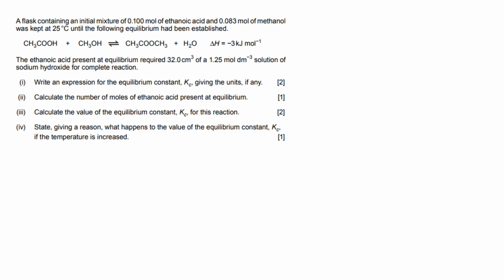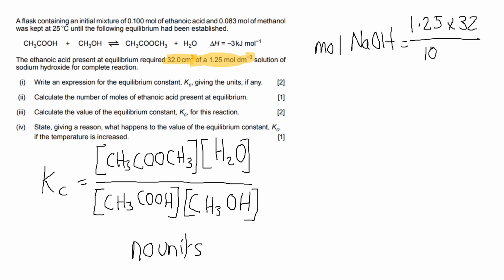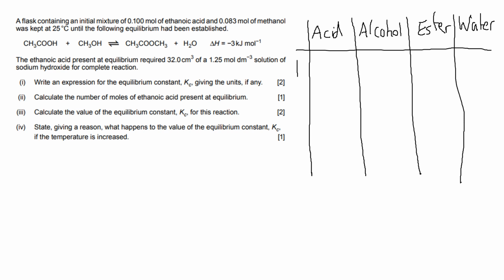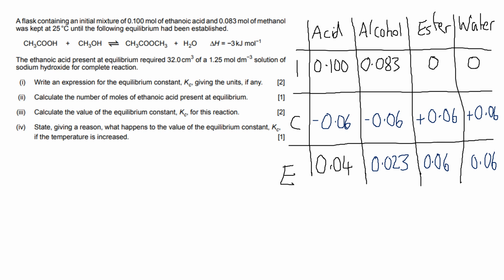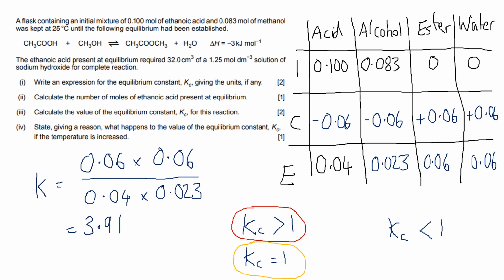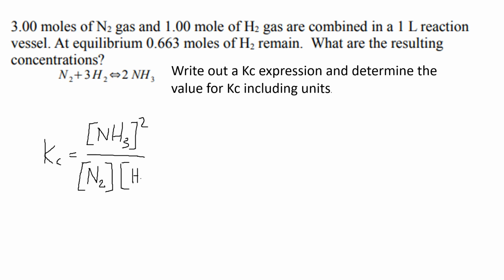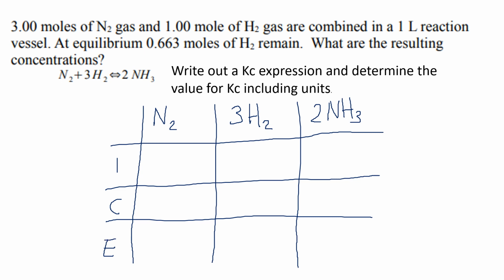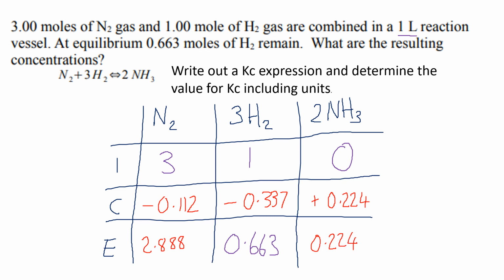Equilibrium Calculations | A Level Chemistry | Dr James Vile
This video covers several exam questions on equilibrium calculations including the use of ICE (Initial, change and equilibrium) tables to solve problems.